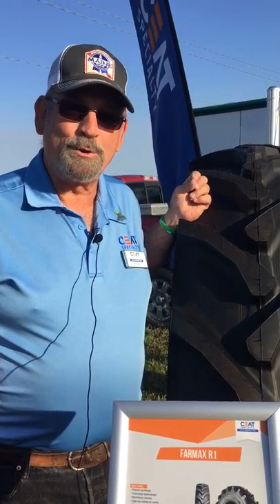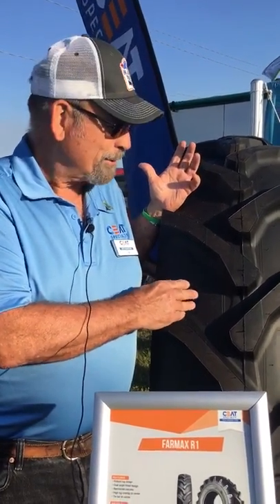Jim Enyart, Technical Manager North America, CEAT Specialty Tires, talks dual lug angle